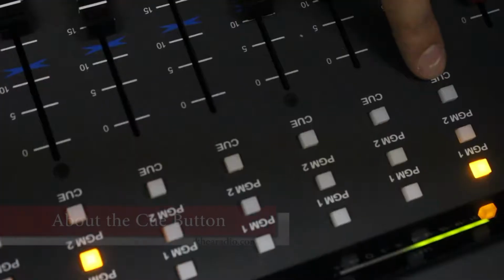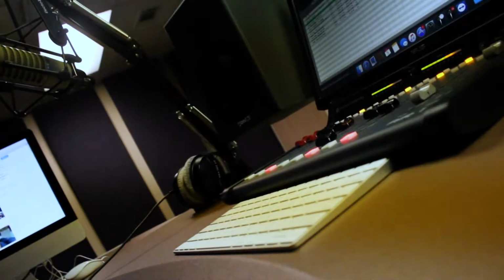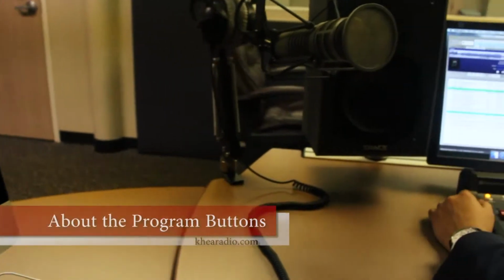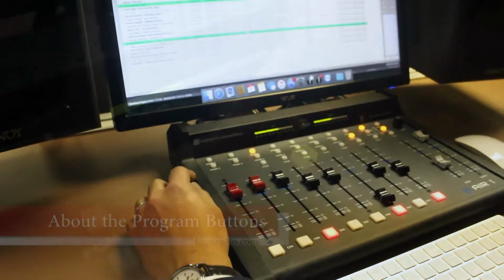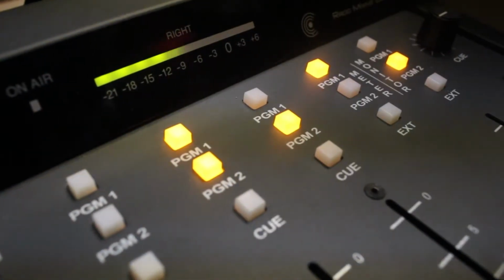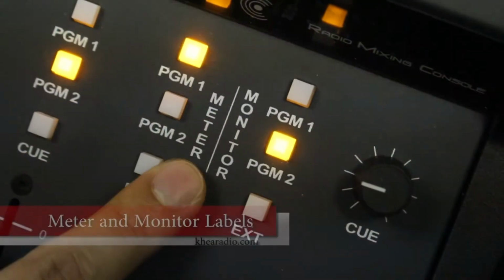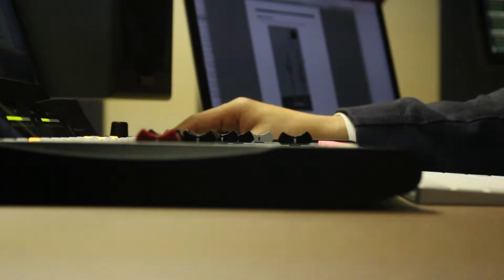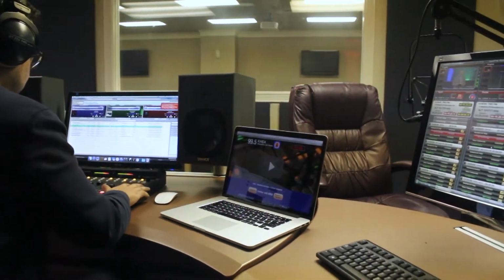KHEA Radio Mixing Console